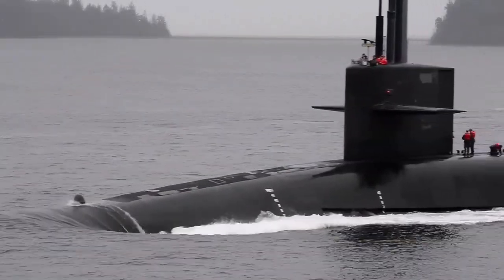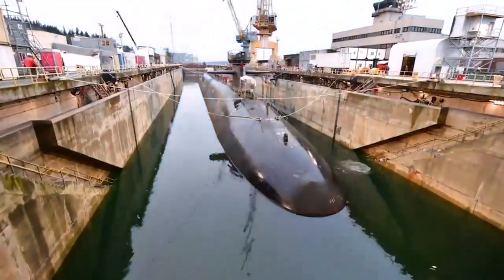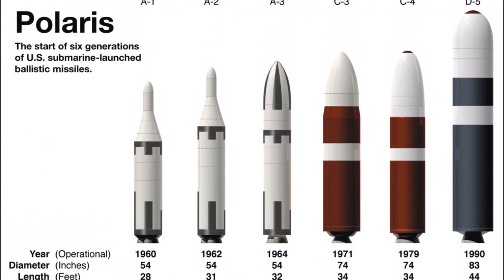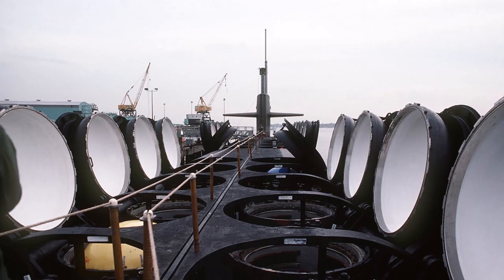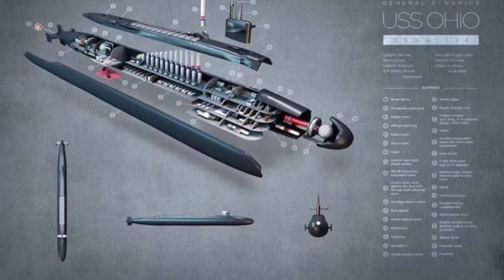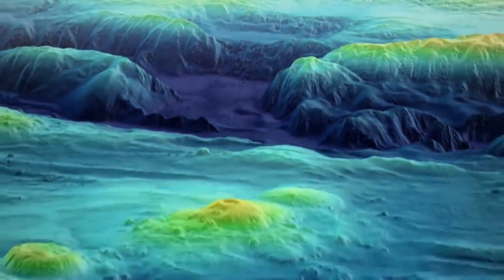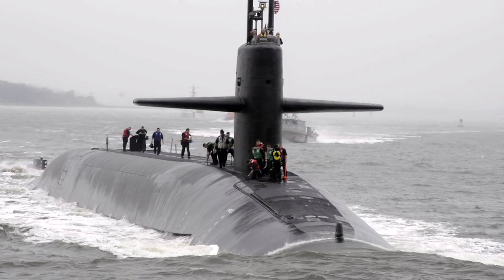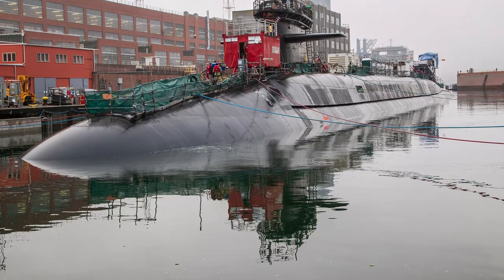Why Ohio Class Submarines Are Such Badass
The Ohio class of nuclear-powered submarines includes the United States Navy's 14 ballistic missile submarines (SSBNs) and its four cruise missile submarines (SSGNs).  Each displacing 18,750 tons submerged, the Ohio-class boats are the largest submarines ever built for the U.S. Navy. They are the world's third-largest submarines, behind the Russian Navy's Soviet-designed 48,000-ton Typhoon class and 24,000-ton Borei class. At 20 Trident II missiles apiece, Ohio-class boats carry just as many missiles, if not more, than either the Borei class (16, 20 on the Borei II) or the recently deactivated Typhoon class. Check out the video for more info.